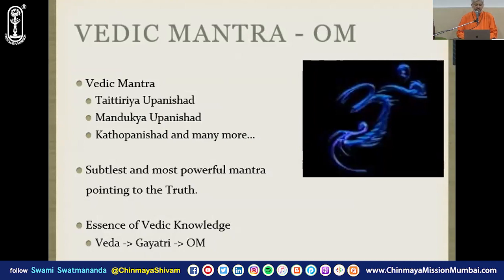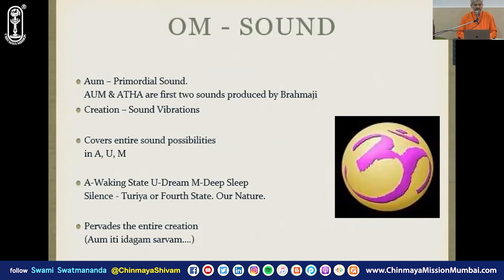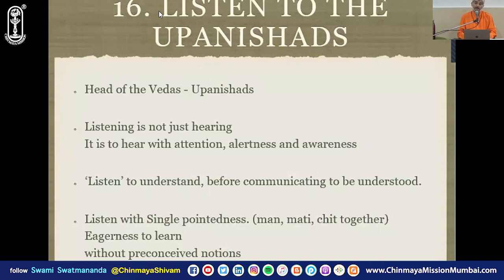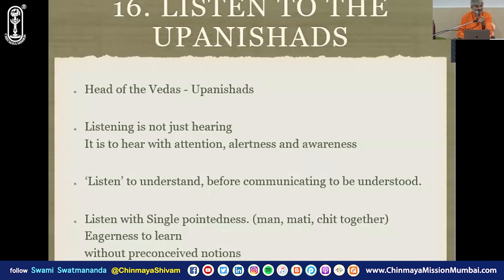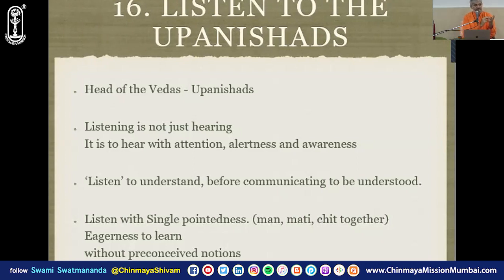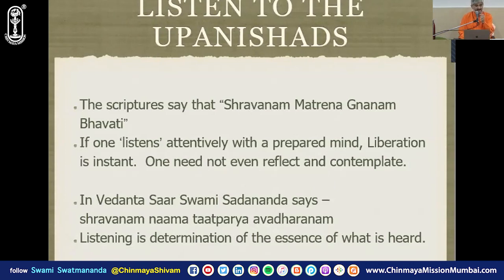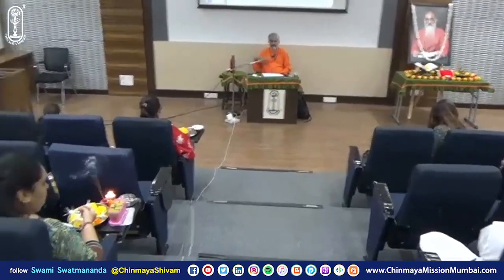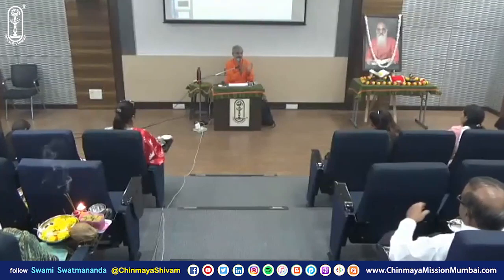29 - Advanced Vedanta Course - Lesson 23 - Part 4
These talks by Swami Swatmananda are on the Advanced Vedanta Course of Chinmaya International Foundation.

Contribution by Indians in INR can be made online using this

We thank them for their effort which has helped our cause of sharing knowledge selflessly with maximum people.